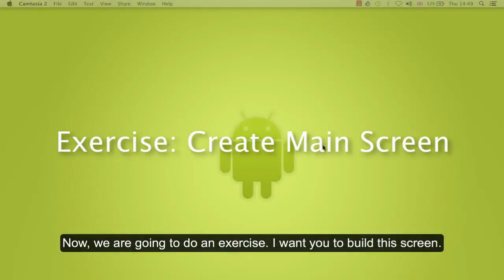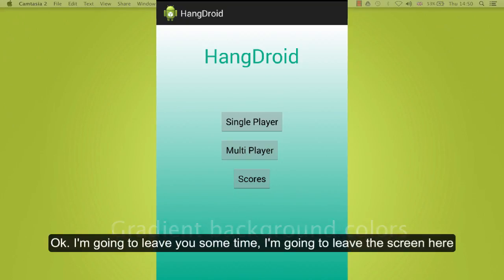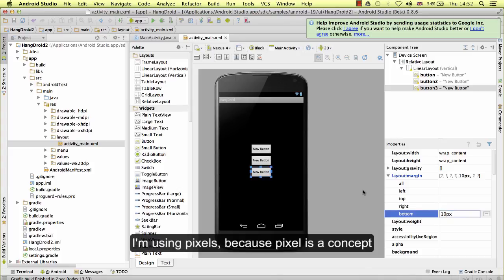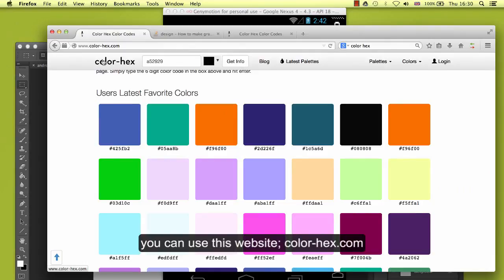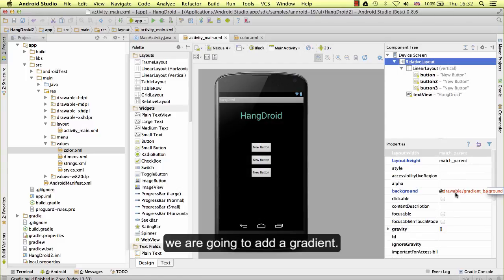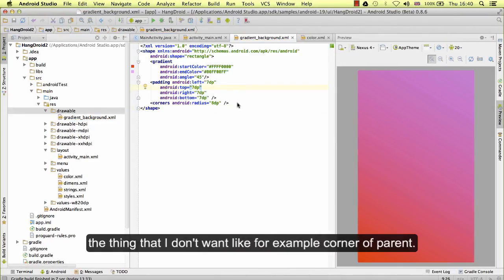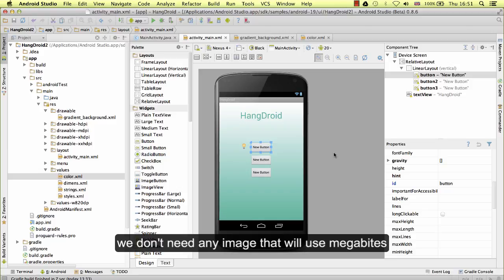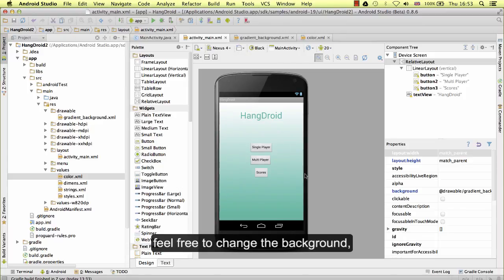023 Lesson21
ANDROID TUTORIALS